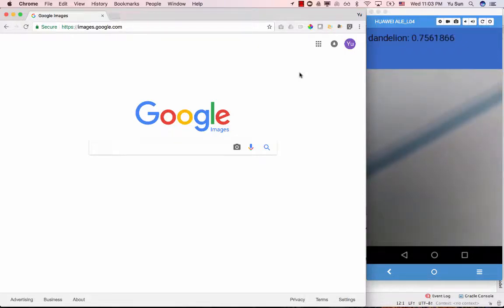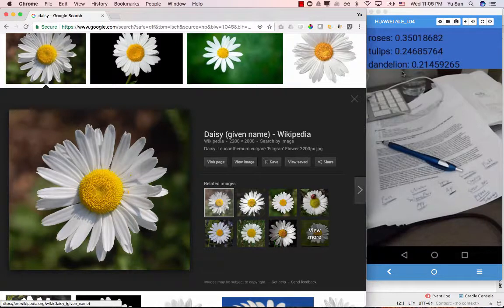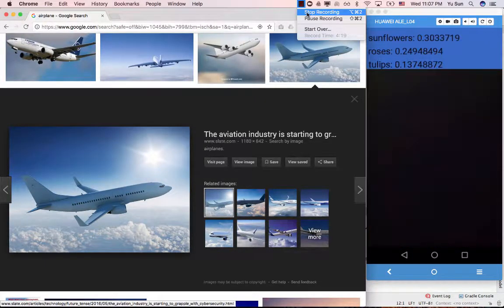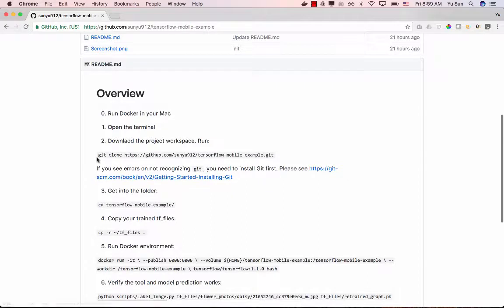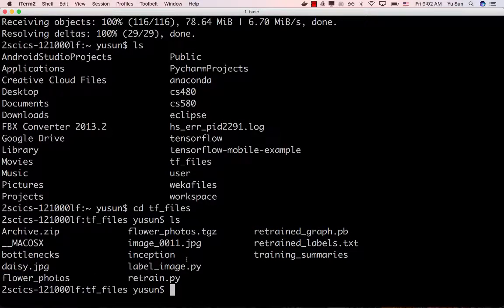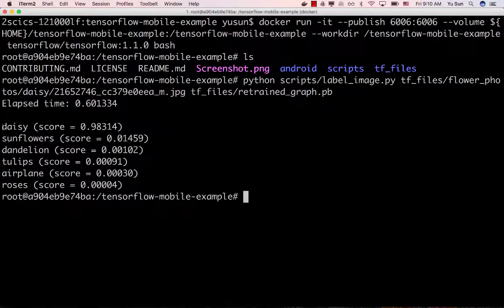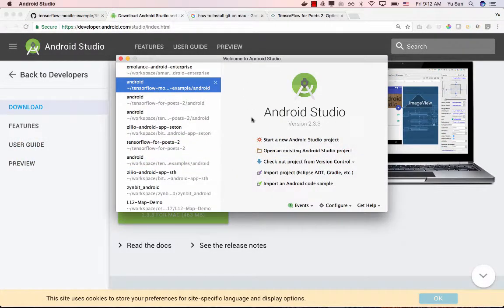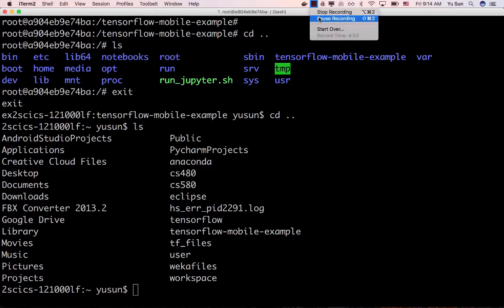Tensorflow Mobile AR Example